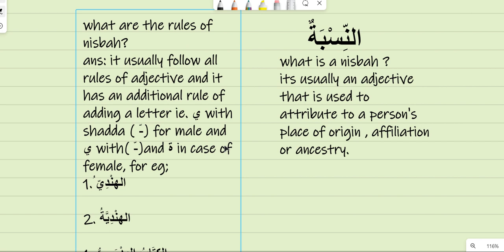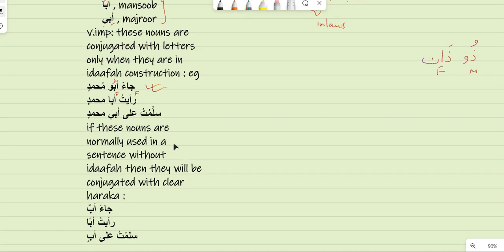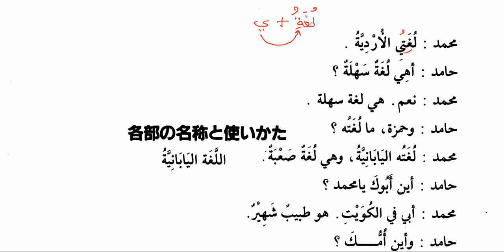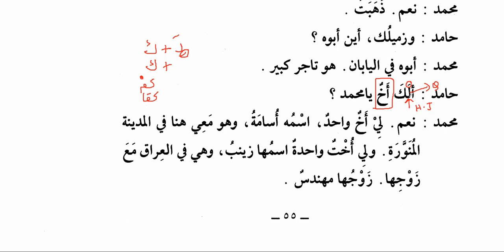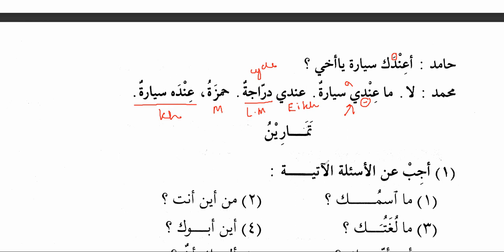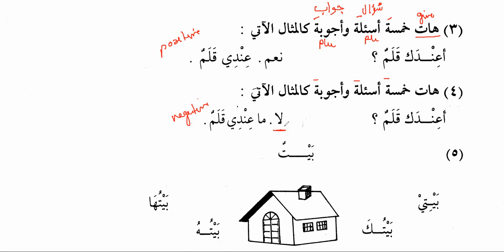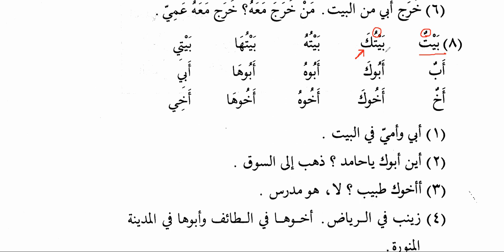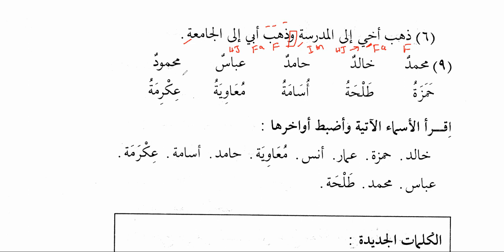Madina Book 1 Lesson 10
learning about nisbah, using لي and عند , usage of dameers with nouns ,harf jarr مع, Rules of Asma ul Khamsa , male names with ة